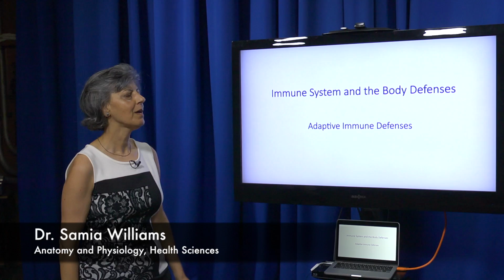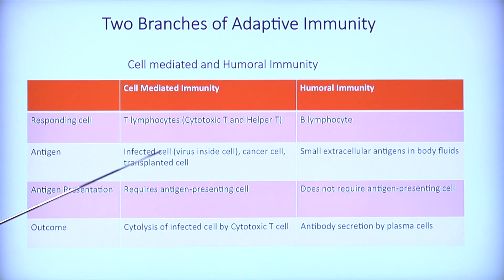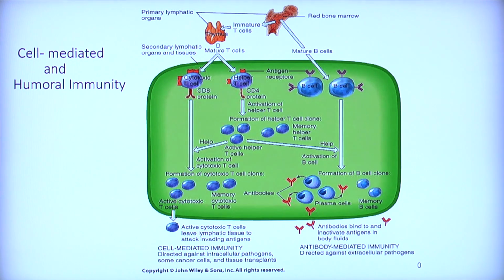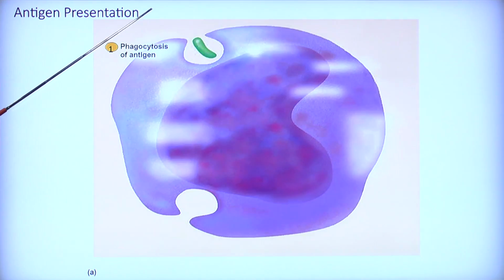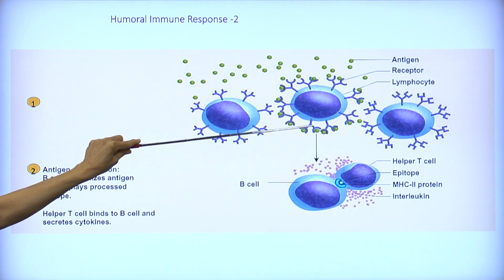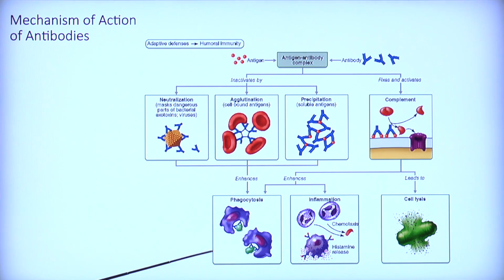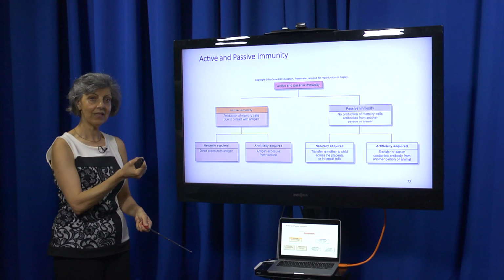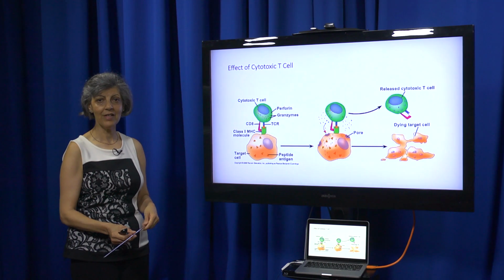Adaptive Immune Defenses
Dr. Samia Williams